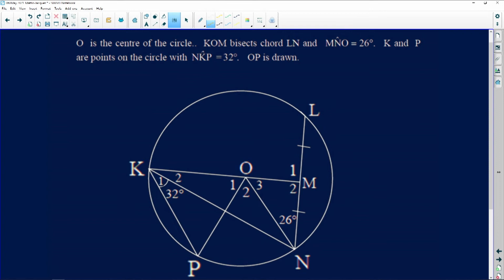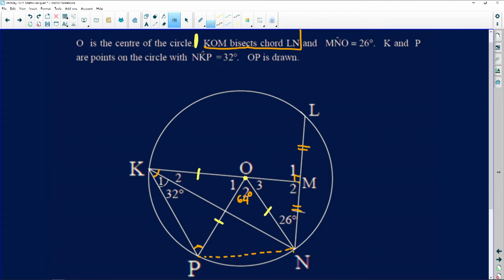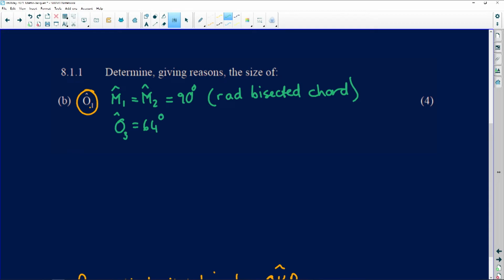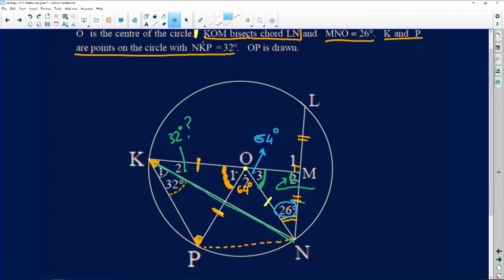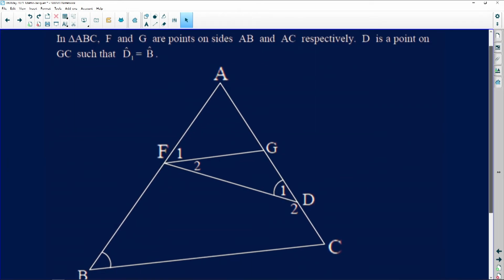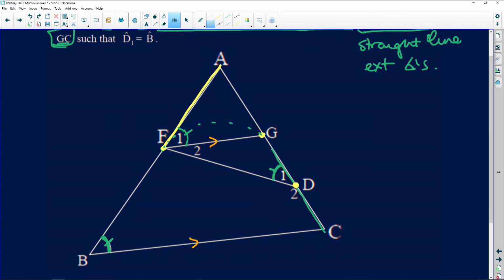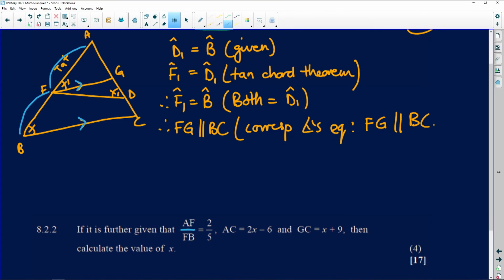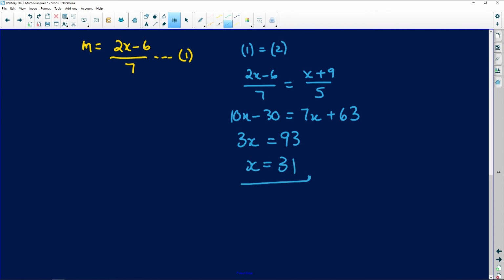Past Papers 2020: Maths: Paper 2: Question 8: Euclidean Geometry